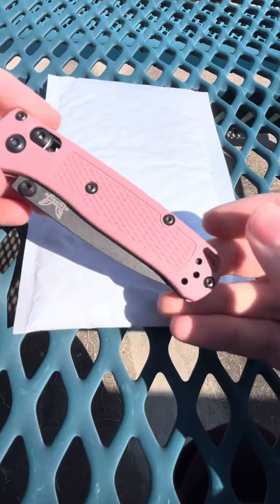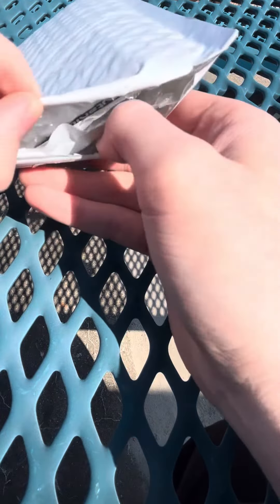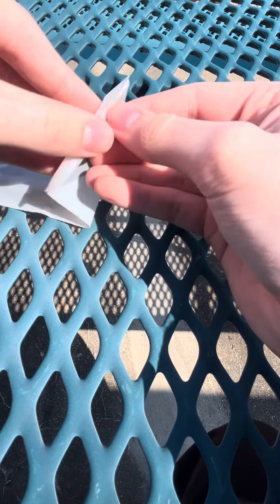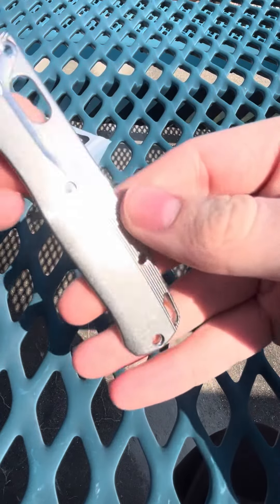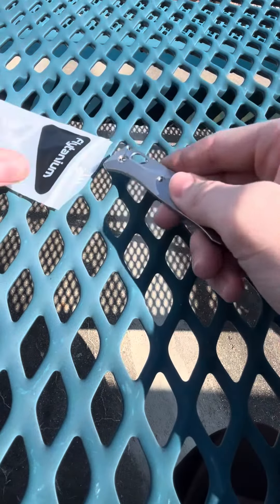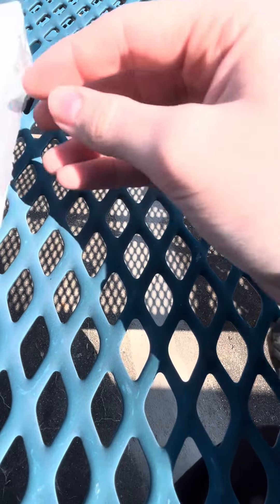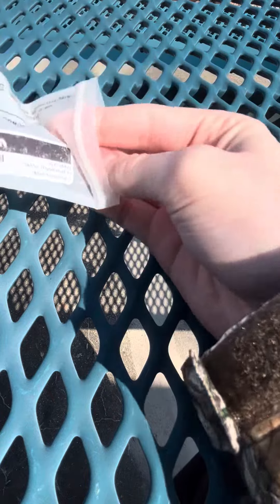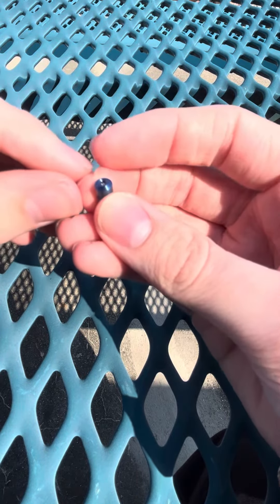Flytanium Scales for my Mini Bugout! 👊🏻